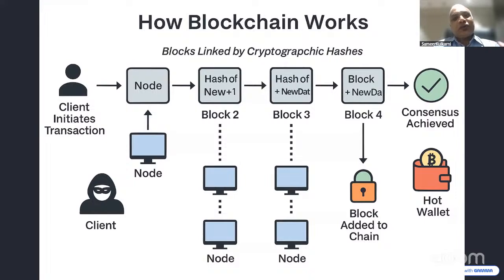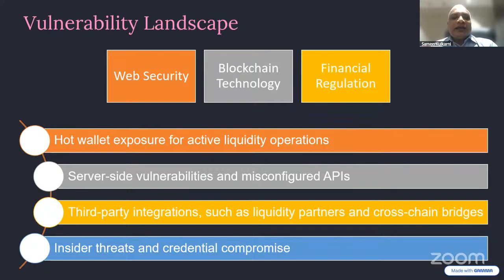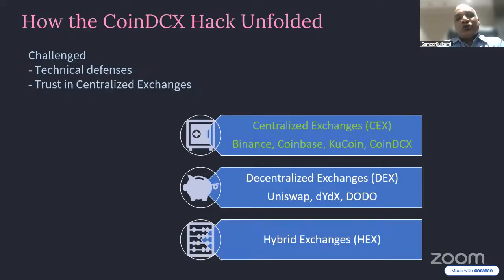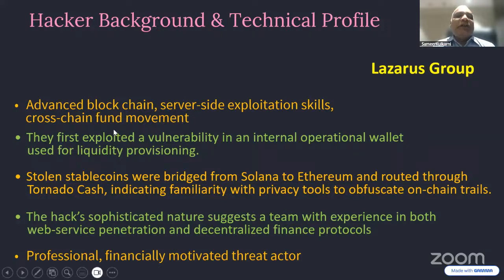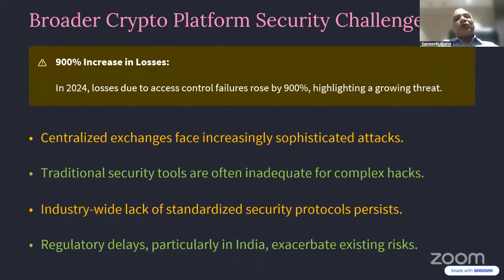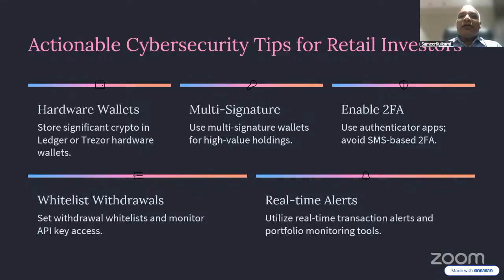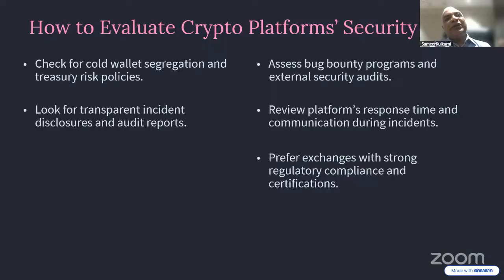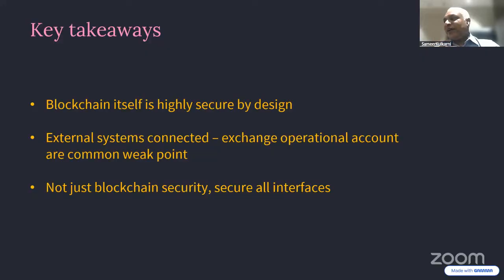The CoinDCX Hack: A Cautionary Tale